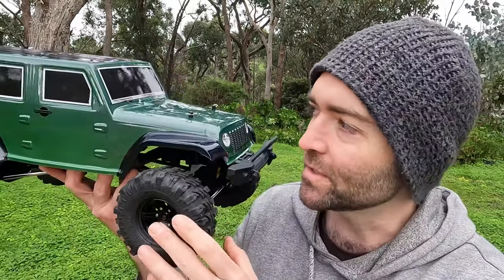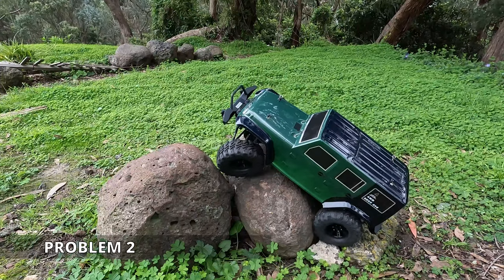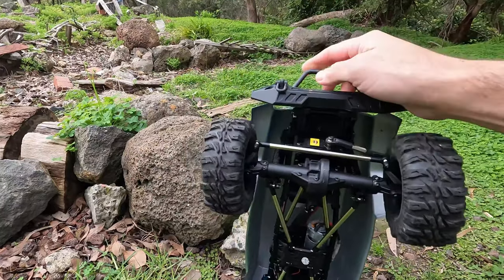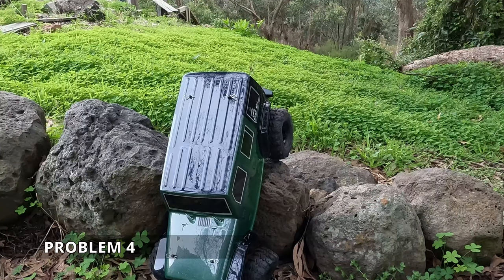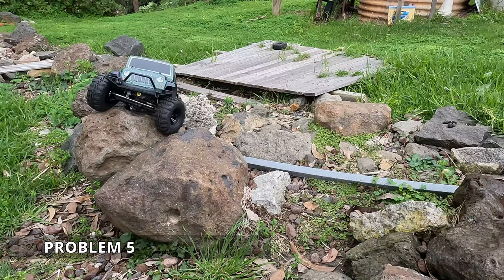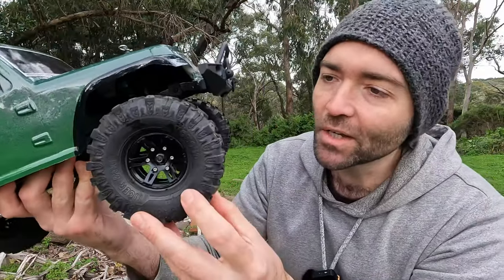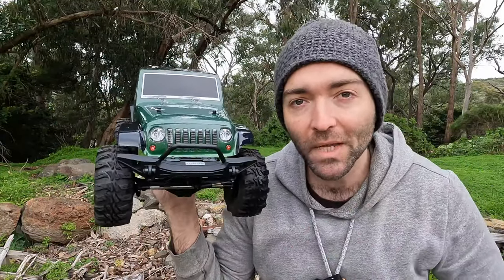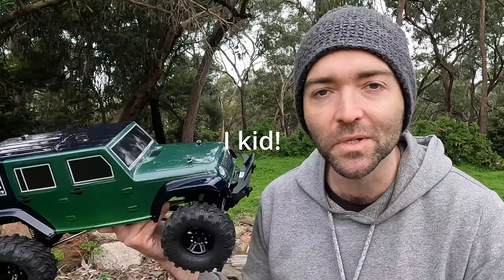Budget Crawler Gets Some Cheap Upgrades!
HSP Boxer had its challenges in our review and test video. Will some cheap mods and upgrades be enough to make a difference? In our last video, the Boxer could not finish a single of our 6 problems!

Well, this is a budget rig. We've kept the upgrade budget as low as practical. Can it do better with these fixes and changes?

Let's test!

What it is: HSP Boxer 94706
Where I got mine: eBay seller, Australia
Where you might buy it: search for HSP 94706 or HSP Boxer